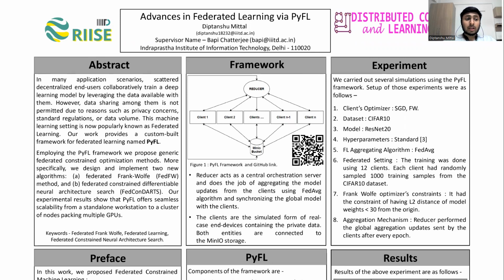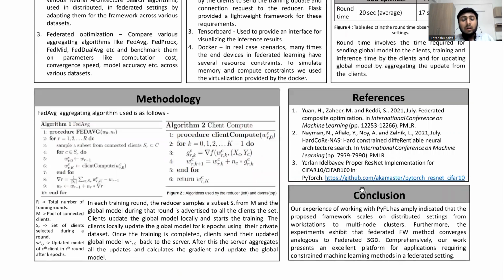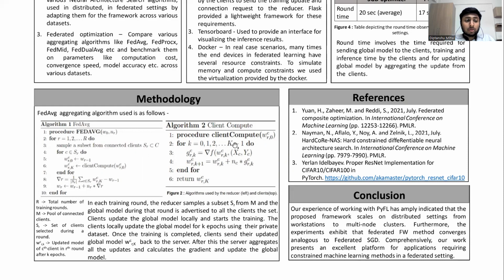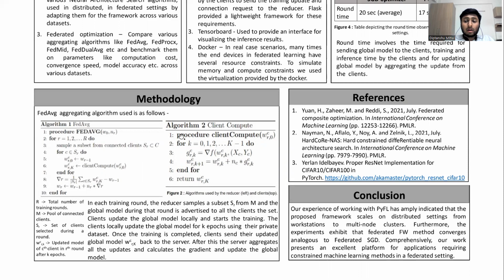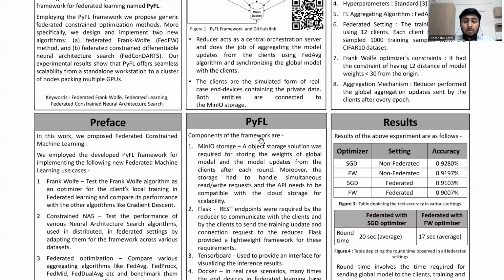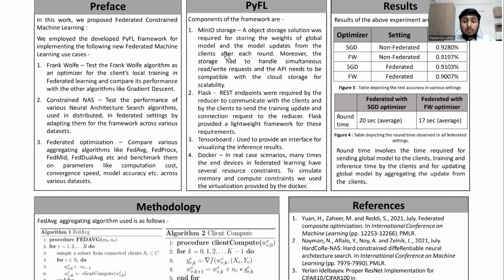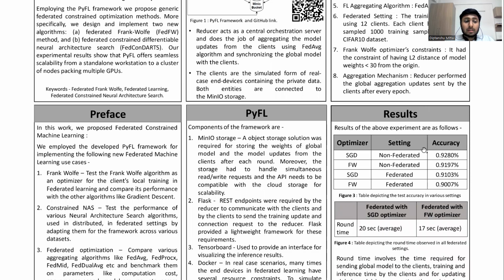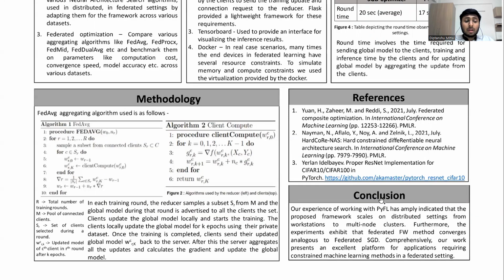Advances in Federated Learning via PyFL​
Diptanshu Mittal